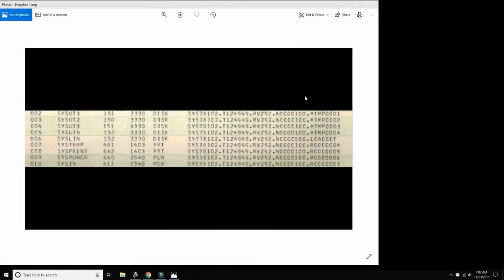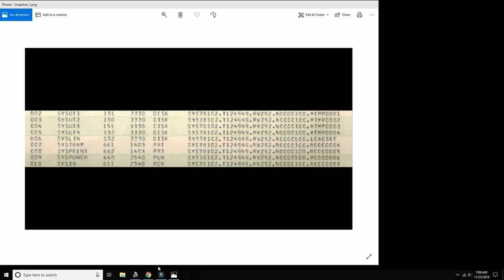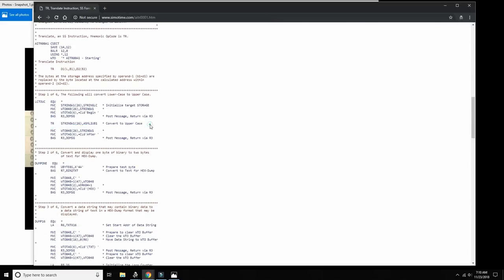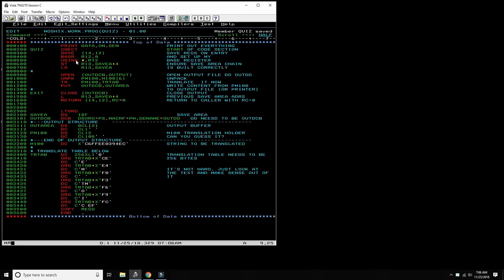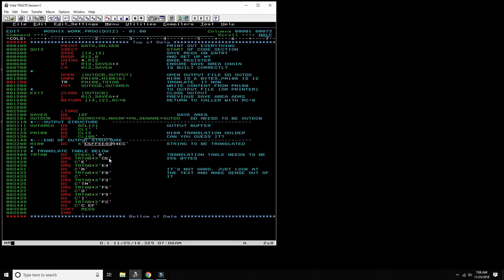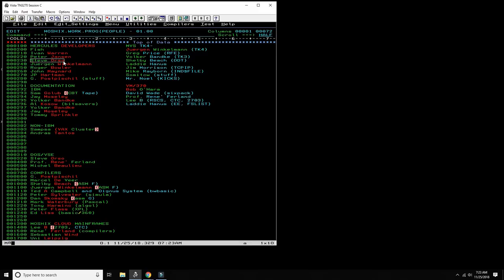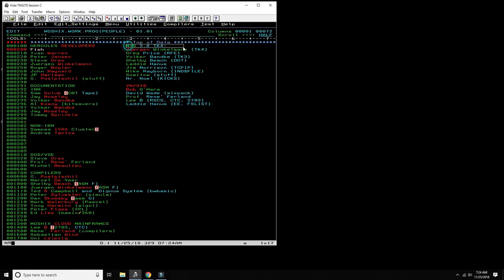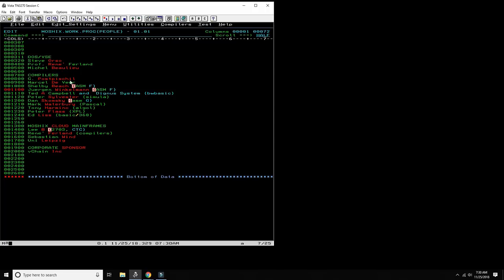Mainframe quiz - Win an IBM S/370 mainframe! - M100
In this anniversary edition, we have a little fun time together. In the video there is a quiz and if you answer both answers correct, the first person to do will receive an IBM S/370 Model 148 mainframe delivered to their doorstep.

Don't' forget to include both answers in the comment you post.

moshix takes no responsibility whatsoever for the correct handling of this quiz and there is no guarantee whatsoever that moshix will actually deliver the price.

The actual prize is not a real IBM S/370

Good luck.